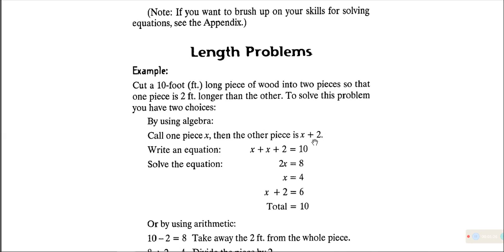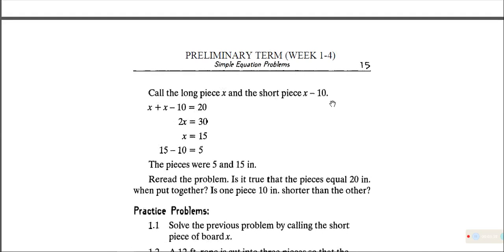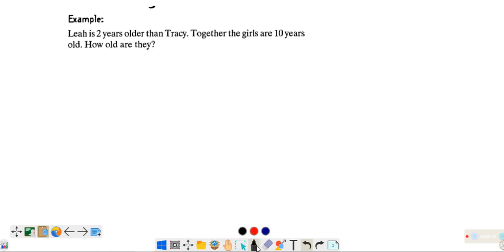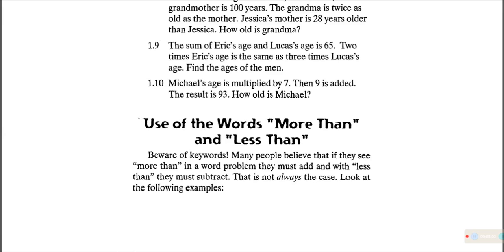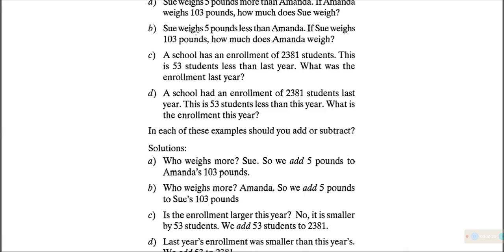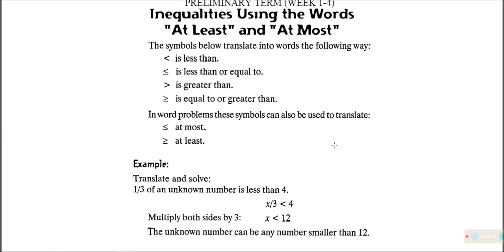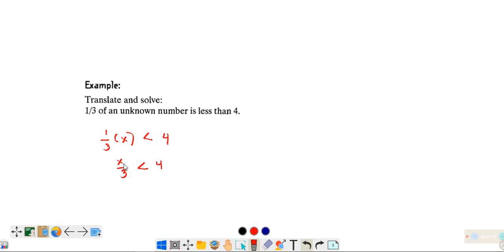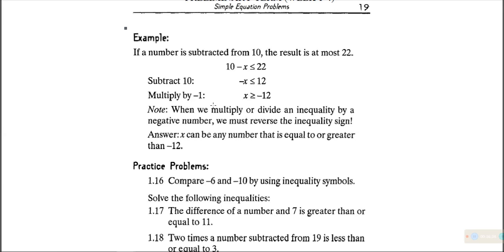LENGTH, AGE AND INEQUALITIES PROBLEM